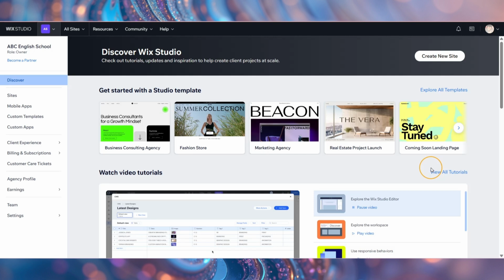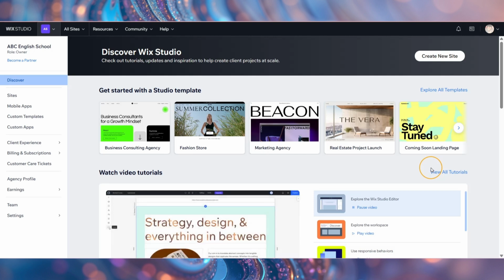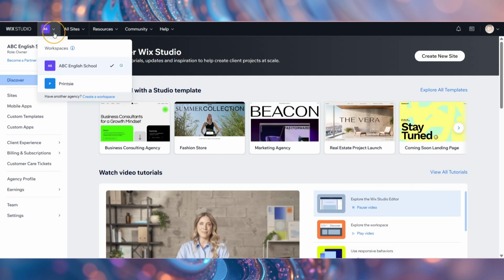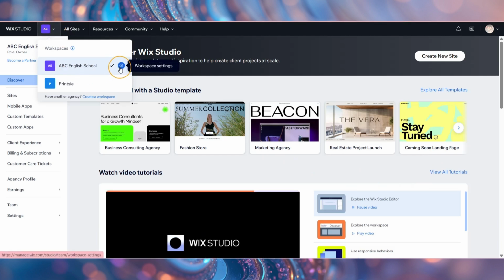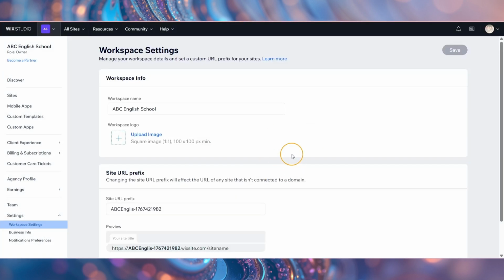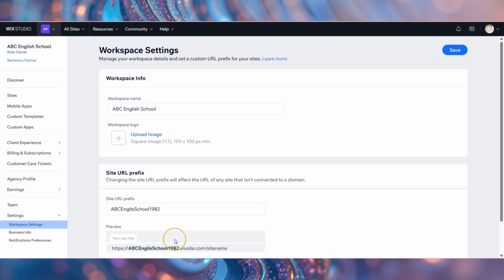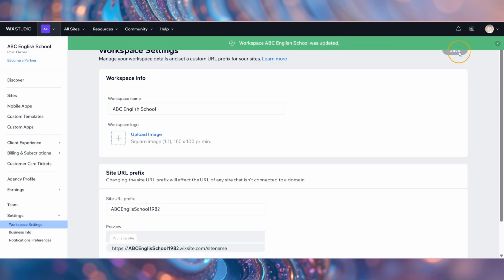Wix Studio: Changing Your Business Info